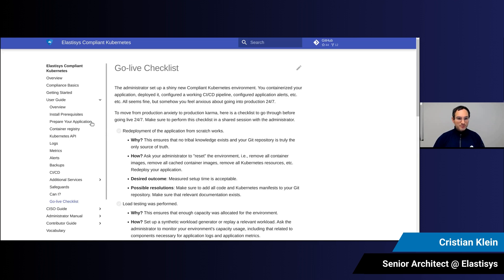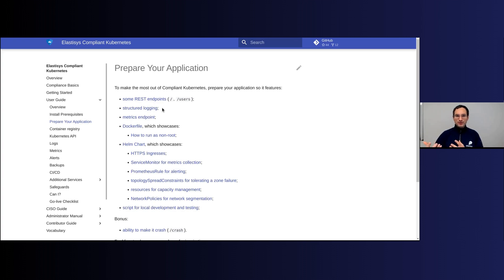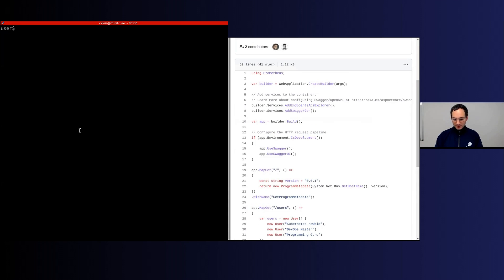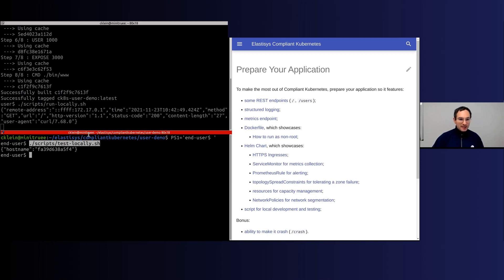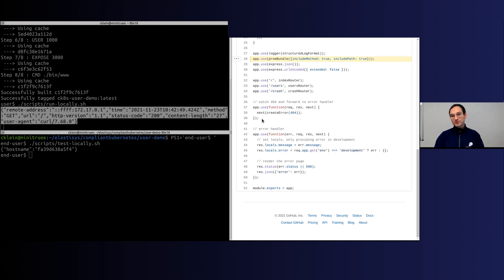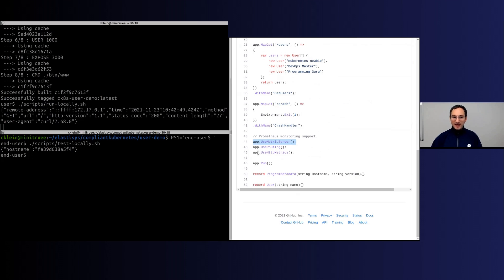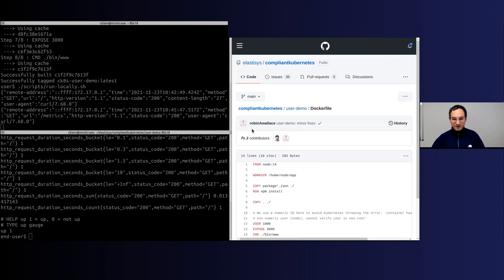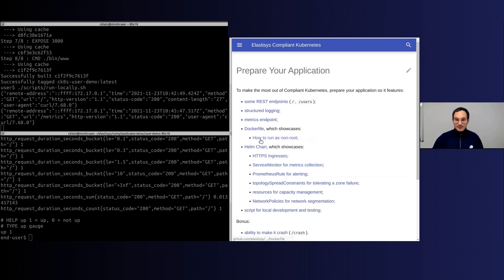Demo: How to prepare your application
This is a video clip from Elastisys Compliant Kubernetes office hour #1, November 23, 2021.

Cristian Klein, Architect of Elastisys Compliant Kubernetes, walks you through the steps you need to do before your application is ready to run on Elastisys Compliant Kubernetes.